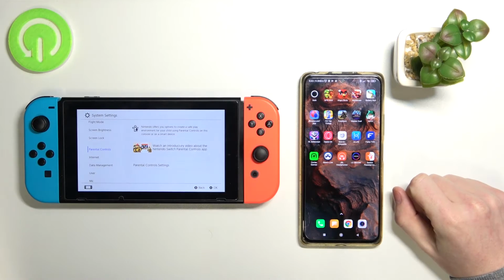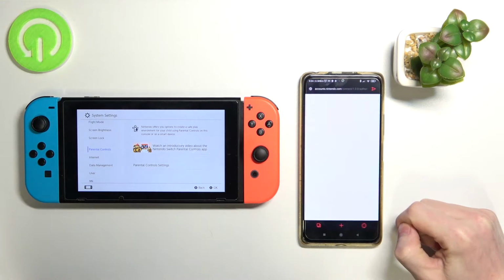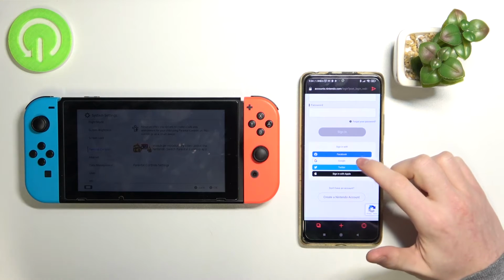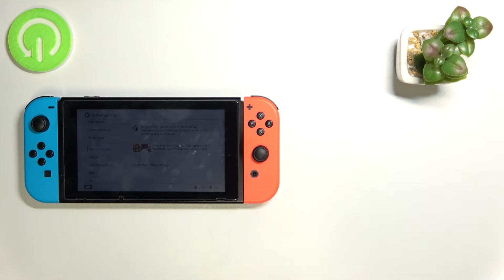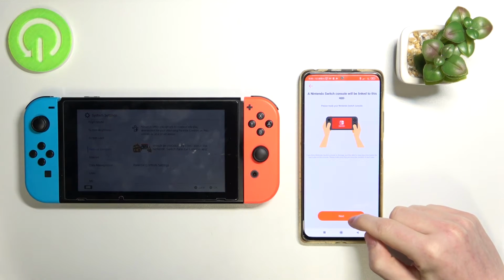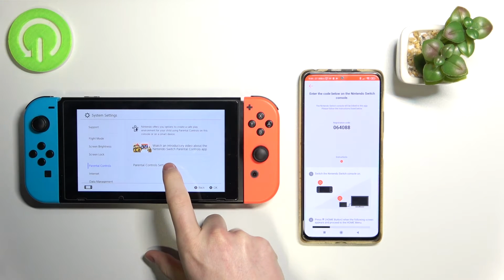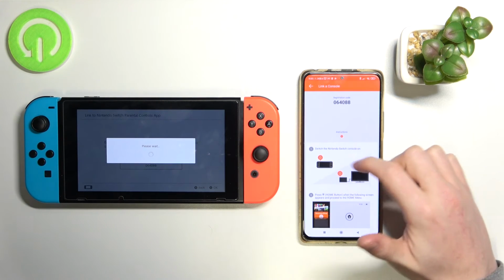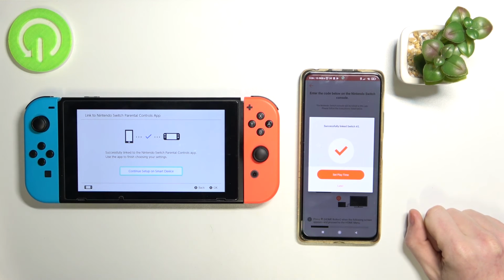How to Use Parental Control in Nintendo Switch?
In this video our expert Adrian will show you how to use the Parental Control feature, how to enable it and how to configure it.

How to Manage Parental Control in Nintendo Switch? How to Adjust Parental Control in Nintendo Switch? How to Set Up Parental Control in Nintendo Switch? How to Configure Parental Control in Nintendo Switch?